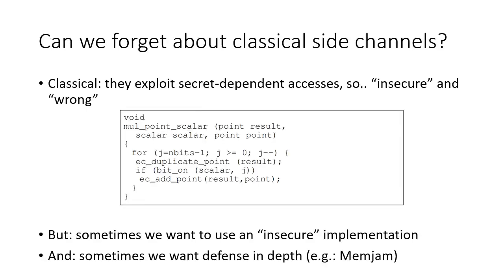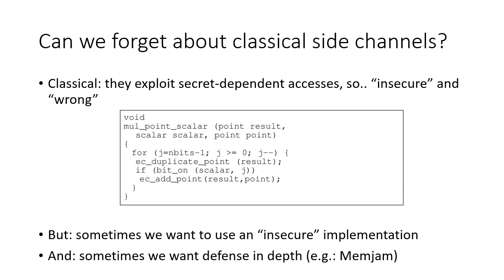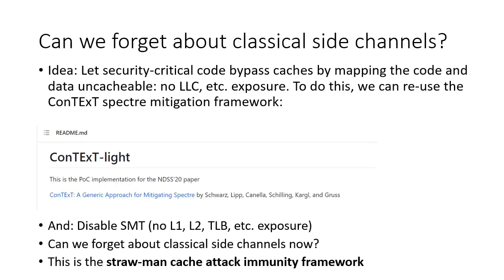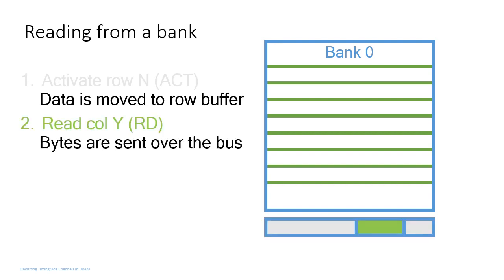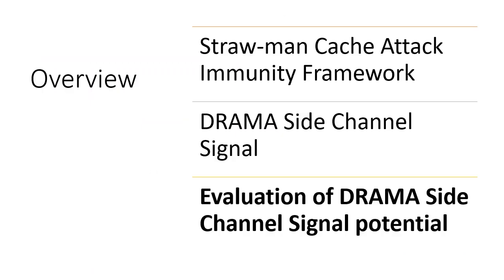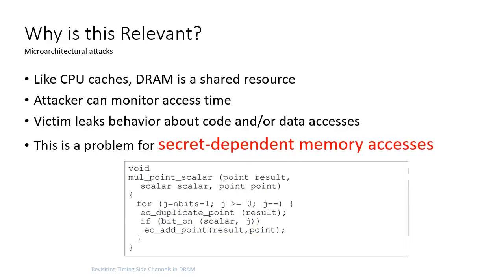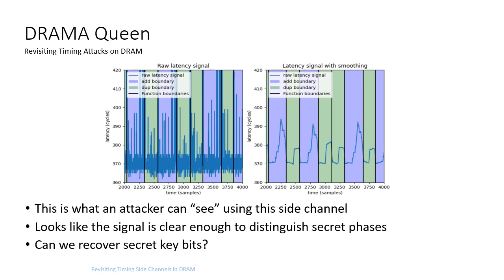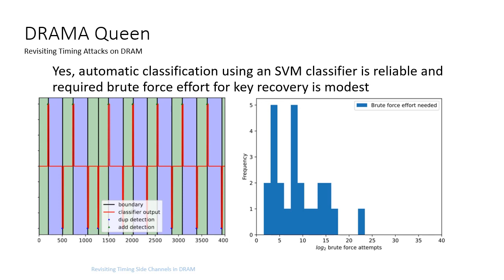DramaQueen: Revisiting Side Channels in DRAM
DRAMSec 2023
Authors: Victor van der Veen (Qualcomm), Ben Gras (Intel)

The only way to process sensitive information securely is to ensure that every aspect of the processing is constanttime: No aspect of the execution, be it algorithm, implementation, or (micro)architecture, may depend on the sensitive information, be it in timing, code accesses, or data accesses.
In practice, however, seemingly constant-time algorithms may leak information through unexpected data-dependent behavior of the compiler, or through the hardware that executes them. It is attractive to make non-constant-time implementations secure using software layers. Therefore, there is value in frameworks that add security to current implementations, be it as a defensein-depth measure, or as a measure to isolate known insecure
behavior from observation.

In this paper, we analyze what might be considered a strawman framework to implement such isolation: What if, in an effort to make existing implementations increasingly resistant against microarchitectural side-channel attacks — which mostly seem to exploit CPU caching behavior — we not only disable Synchronous Multithreading, but also force all sensitive accesses to use noncacheable memory? This would surely cut off a great deal of known side channels.

We show that an algorithm that exhibits secret-dependent accesses, protected by such a framework, nevertheless leaves open one remaining exploitable hardware resource: the DRAM bank conflict timing channel. By observing DRAM accesses using the bank conflict side channel, we deduce secret-dependent access patterns. We revisit, reproduce, and extend the state-of-the-art and find that due to aggressive interleaving applied by modern processors, the granularity of the side channel is closer to a
cacheline than to the DRAM row size. Using weak attacker assumptions, we show full key recovery results when applied to a cryptographic algorithm that is not implemented using constanttime principles, using just a single trace capture. Out of 82 of 100 trials, the median brute force key recovery effort after side channel processing was 2^{30} or less, reducing the time required
to leak cryptographic keys to minutes.